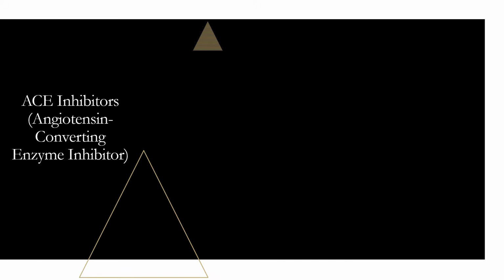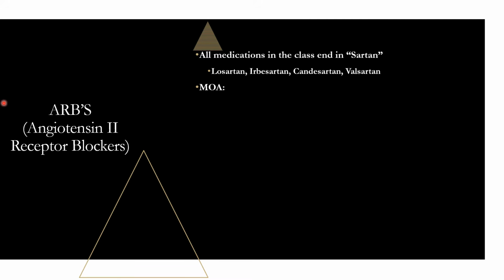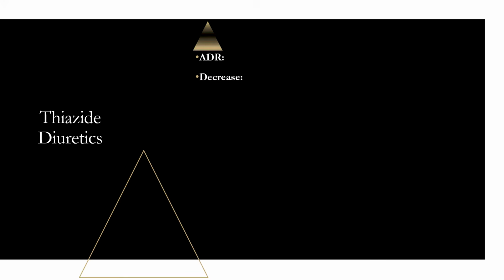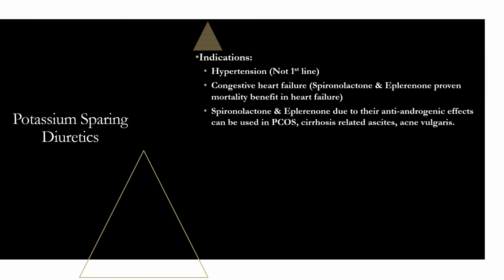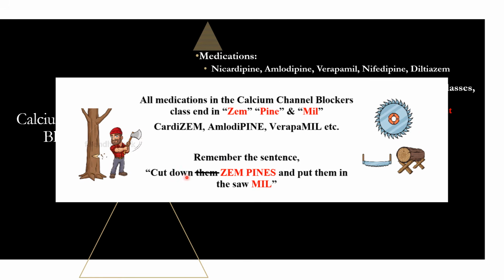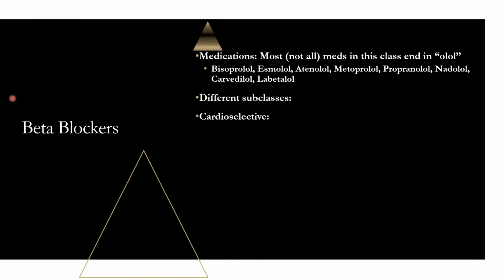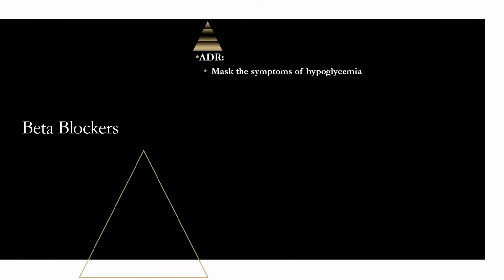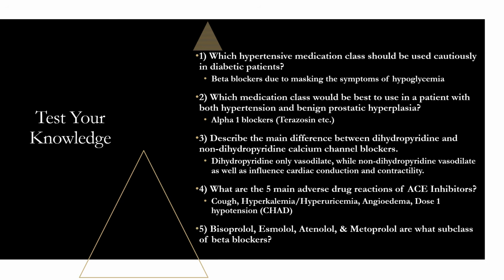Hypertension Medications Review | Mnemonics And Proven Ways To Memorize for your exams!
ACE Inhibitors, ARB's, Calcium Channel Blockers, Beta Blockers, Alpha 1 Blockers, Thiazide Diuretics, Loops Diuretics, Potassium Sparing Diuretics,  review for the PANCE, PANRE, Eor's and other Physician Assistant exams.

Hypertension Medications Pance review.